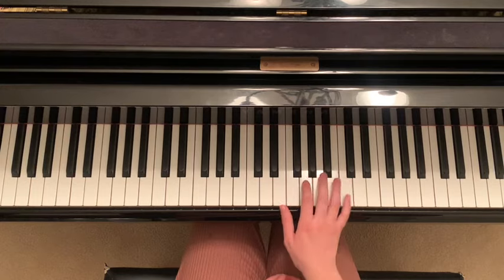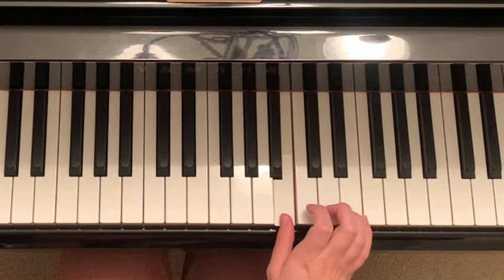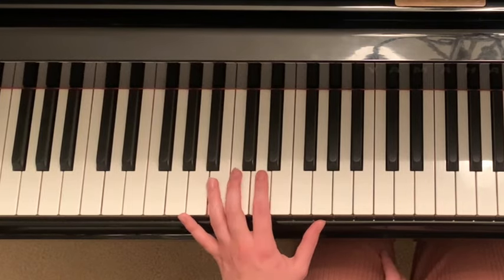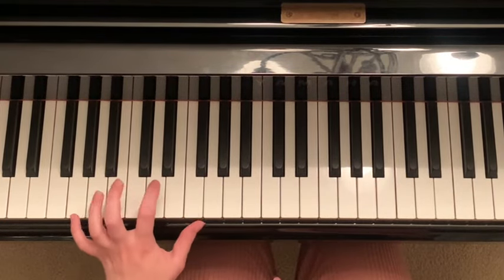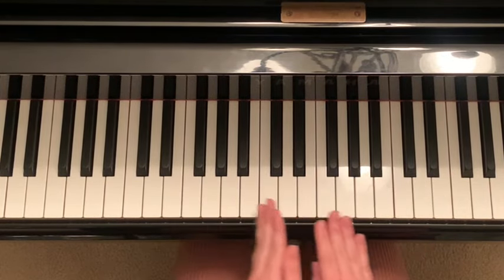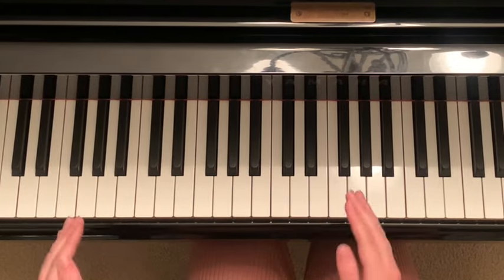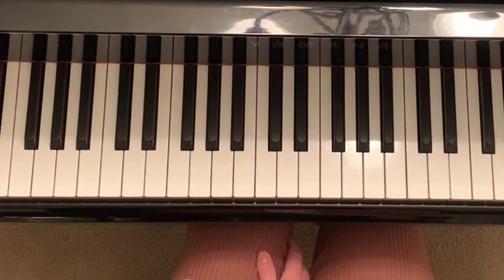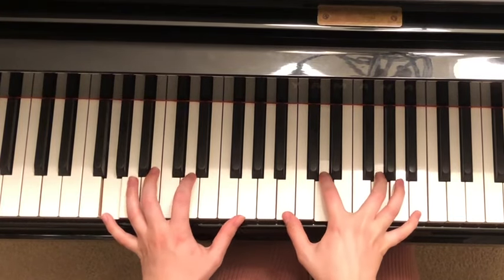Je te laisserai des mots by Patrick Watsion | Easy Piano Tutorial | Part 1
Hey guys! Here is the beginner piano tutorial for the song “Je te laisserai des mots” by Patrick Watson. This is Part 1 which is about half of the song.

Connect with Brennan Childs here!

Stream original music here!

CHAPTERS:
0:00 Introduction
00:42 playing right hand section 1
1:15 right hand section 1
7:55 left hand section 1
9:35 both hands together section 1

12:36 left hand section 2
13:20 putting section 1&2 together
13:36 - Both hands together section 2
18:44 final run through of both hands together

19:15 left hand section 3
20:03 section 3 both hands

20:56 piano interlude run through
21:03 right hand
23:13 left hand
24:15 both hands together
25:44 right hand ending of interlude
26:40 left hand ending of interlude
27:23 both hands ending of interlude